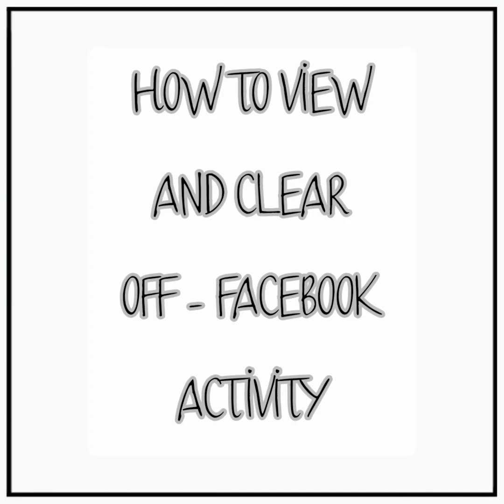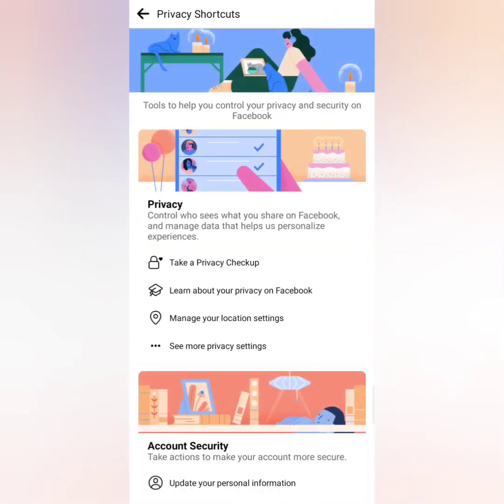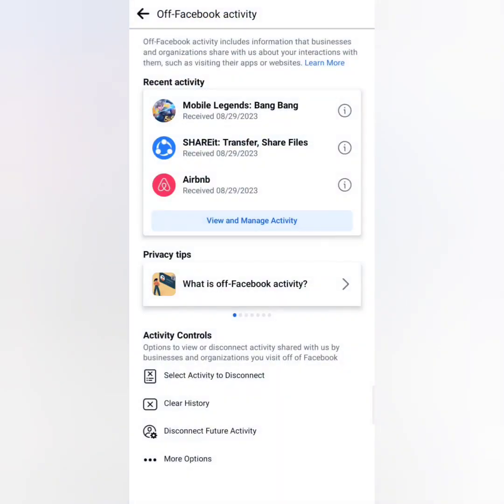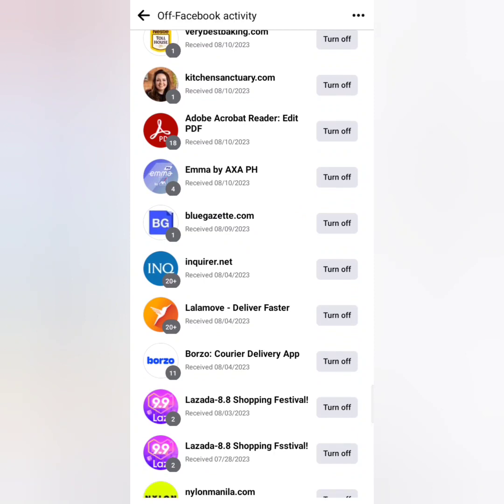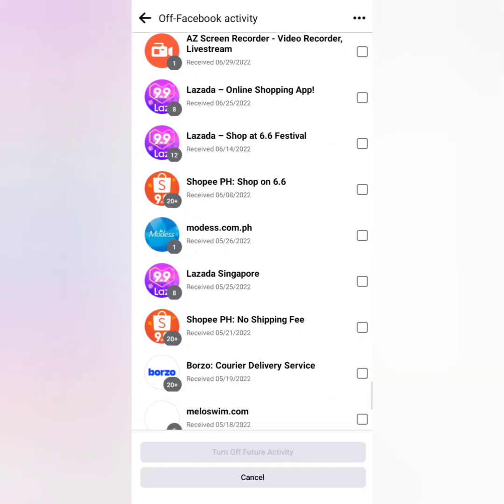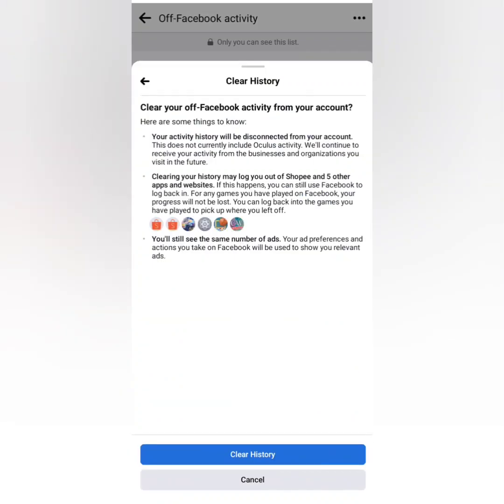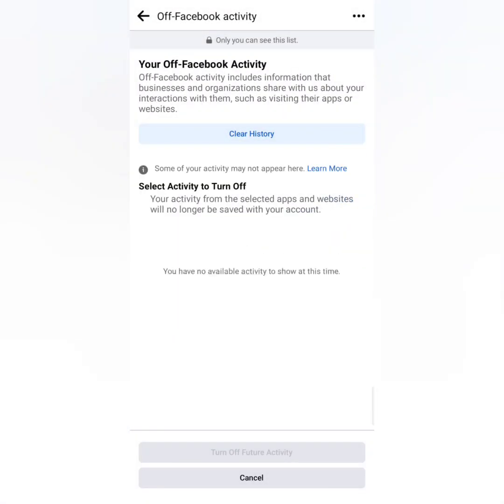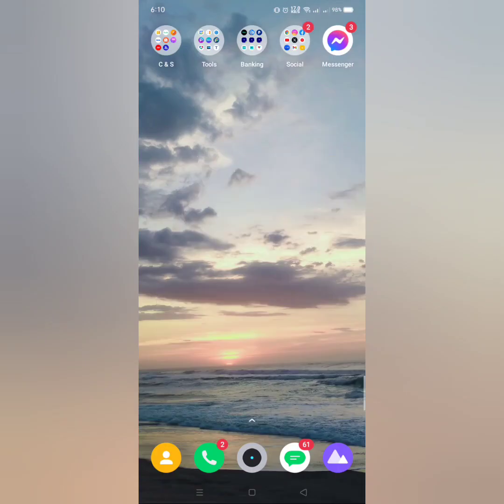HOW TO VIEW AND CLEAR OFF-FACEBOOK ACTIVITY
Hello ! For today's video is all about on how to view and clear off-facebook activity in your facebook account. Check and review linked website or apps on your facebook account

To prevent your account from hacking or to avoid your facebook account being hacked, you need to check or review your activity that you  used,view and click to all apps and websites that you might gave your personal info or even you passwords.

You are free to disconnect all of them or clear right away .

Think before you Click !